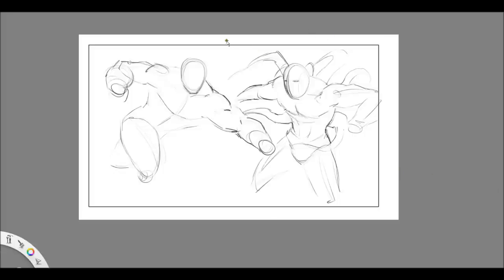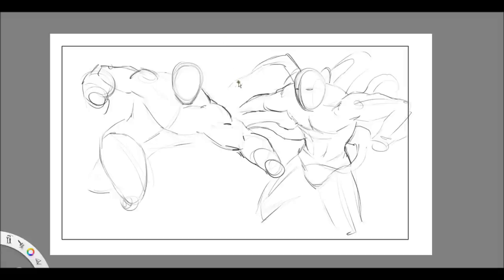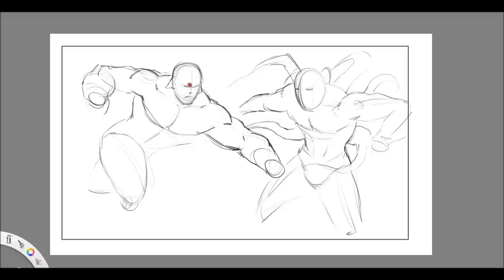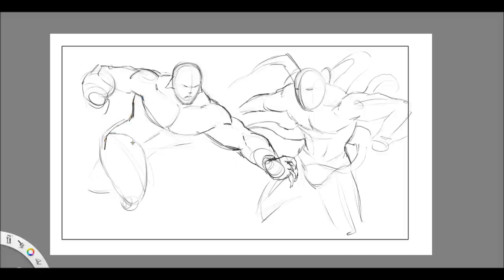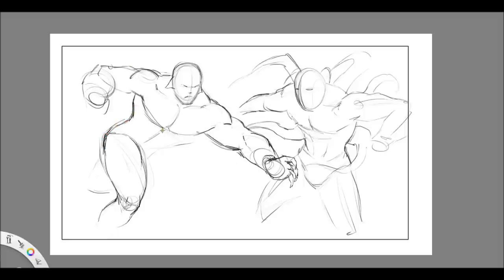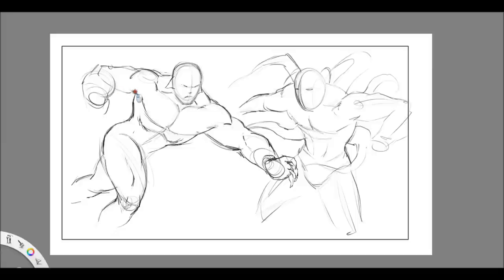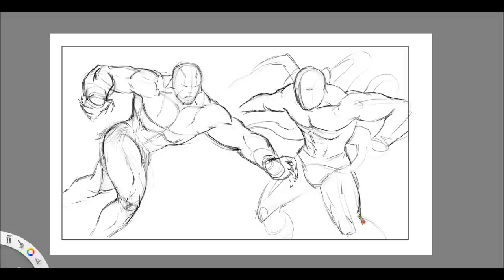How to Draw Comics - Action scene - Digital comic book art Video by Robert A. Marzullo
In this video I explain how to draw on action scenes and then time lapse the entire drawing process to give you the final artwork. This is a panel from my comic book Blackstone Eternal that you can get on Indy Planet. I want to continue to grow this channels audience and make sure the content is what you need as an up and coming artist.

Thanks very much for watching and new videos each week! :)

This artwork was done using Sketchbook Pro 6 and a Wacom Cintiq 22 HD.

Drawing Comics - Action scene - Digital comic book art Video by Robert A. Marzullo